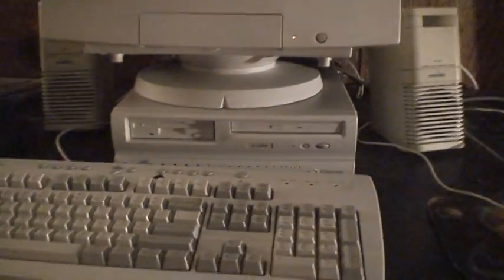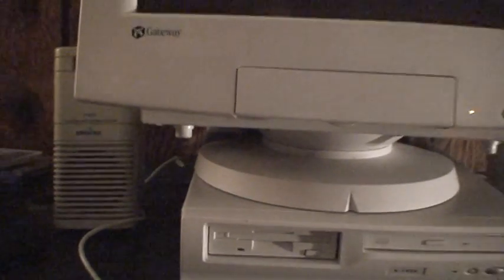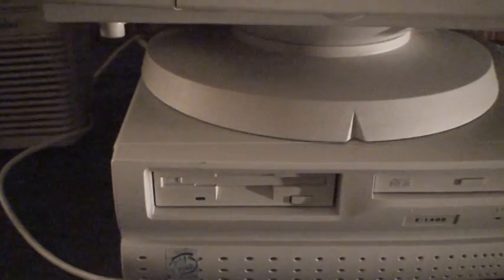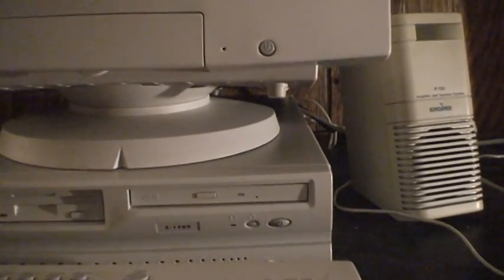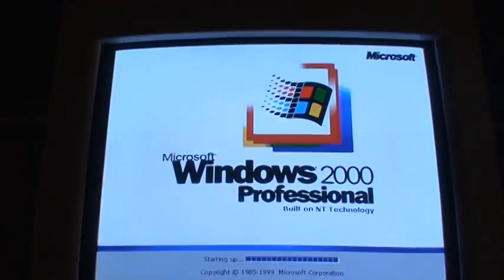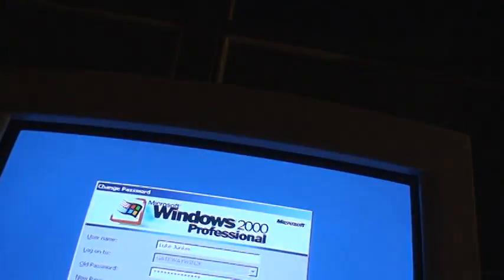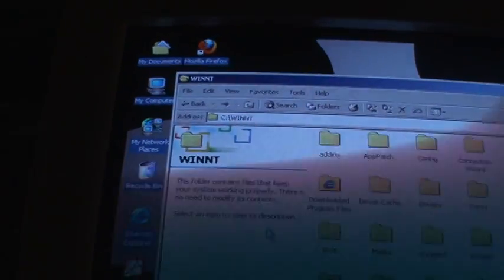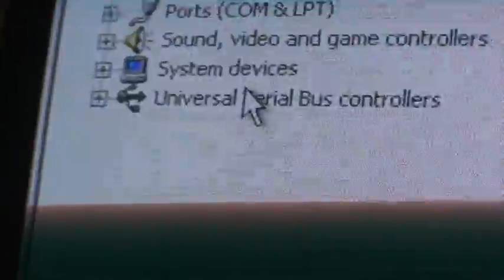Gateway E-1400 Part 1: Overview and Bootup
description later